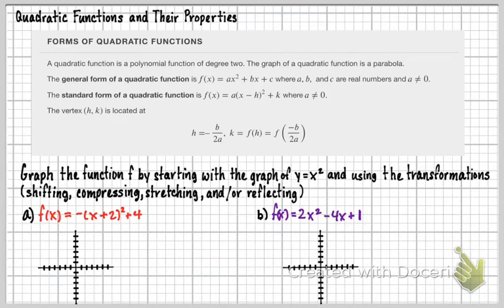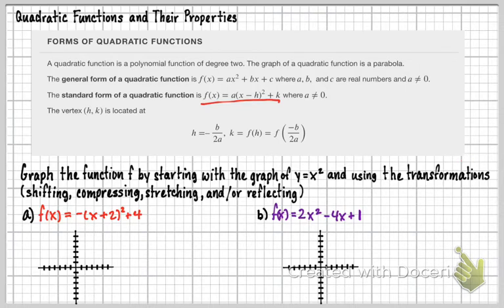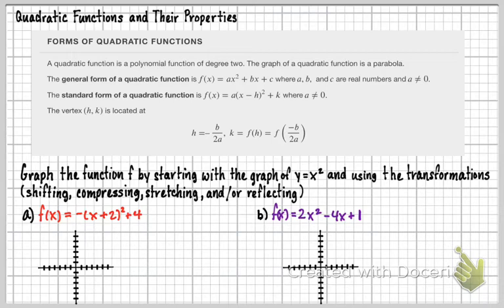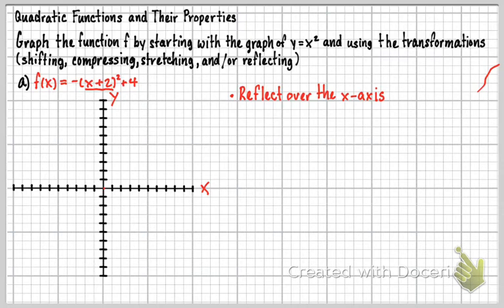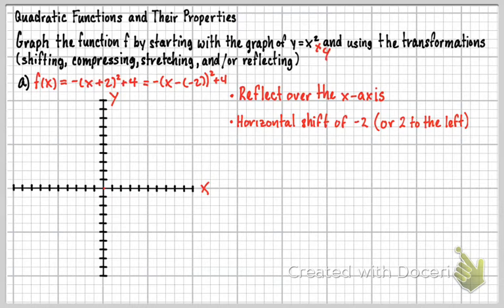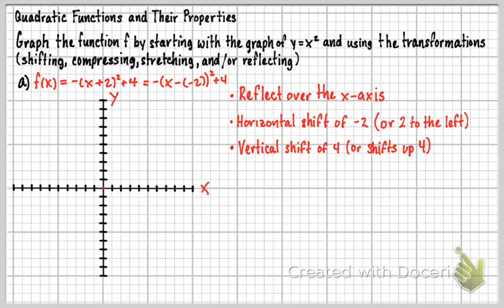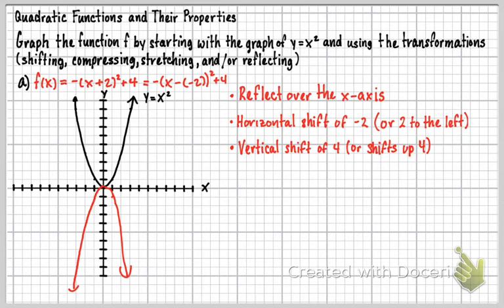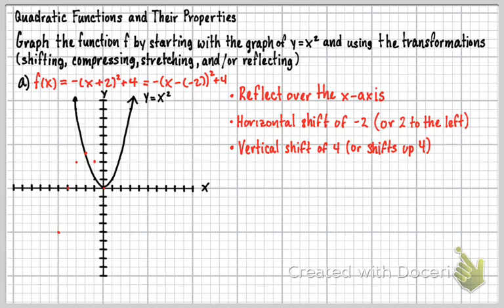MTH122W-Sec. 4.3 Quadratic Functions and Their Properties (Part 1)